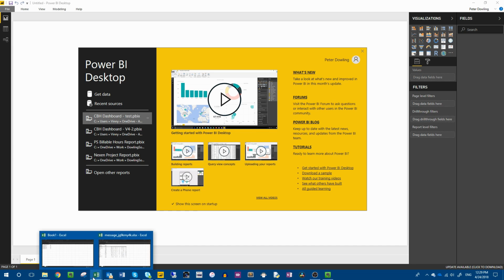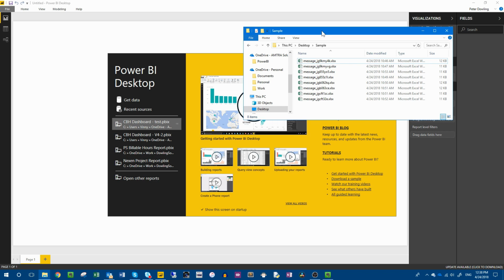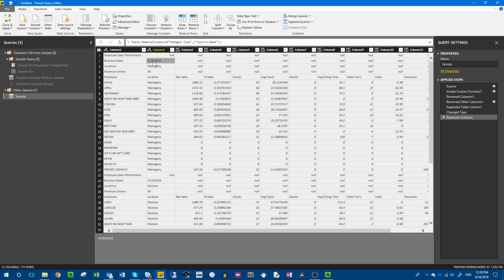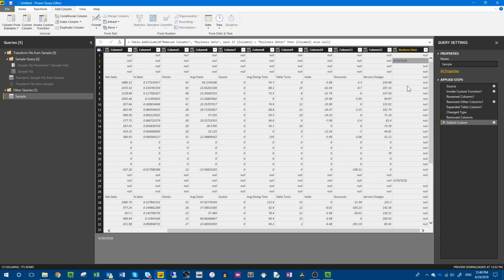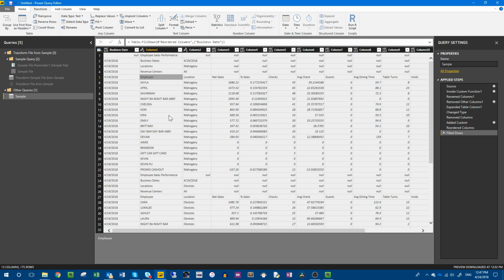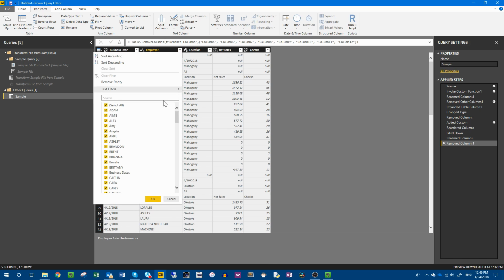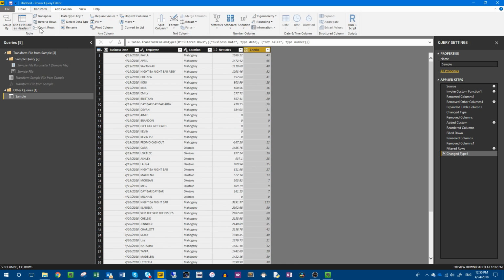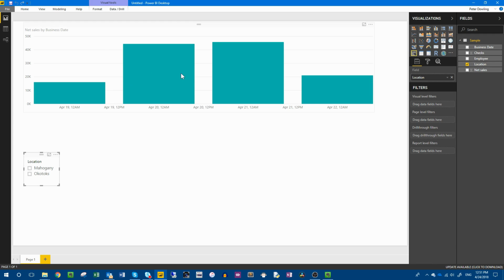How to Fix Terribly Formatted Reports Using Power BI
In a perfect world, the reports that you import into Power BI will be formatted nicely... in reality, there will be some work to do before you can make any sense of the data